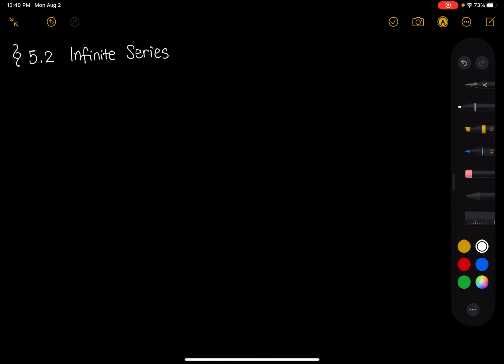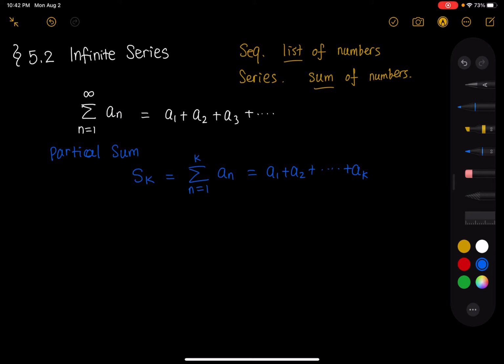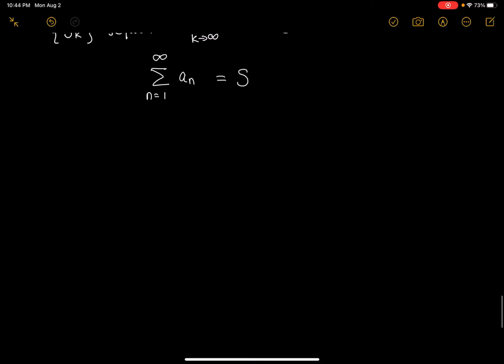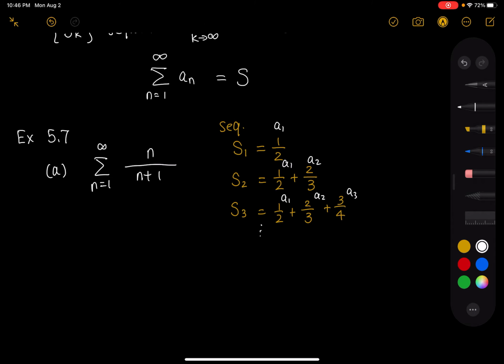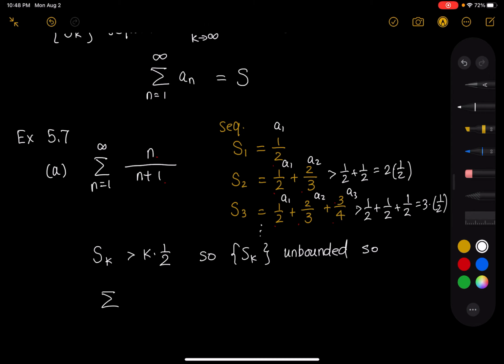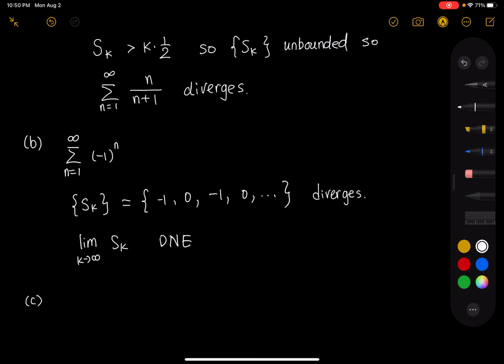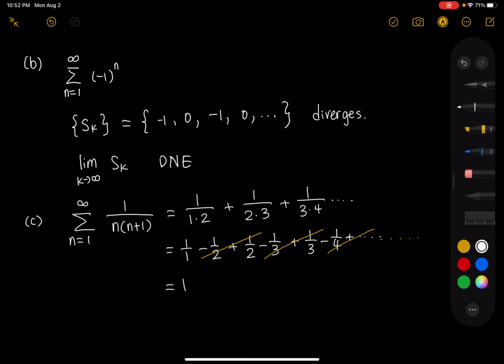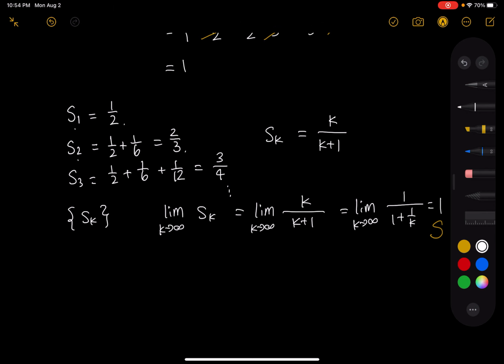Evaluating Limits of Sequences of Partial Sums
MAT-282 5.2 Infinite Series